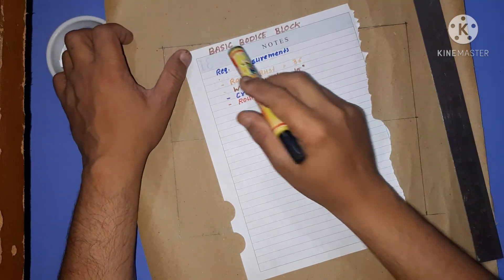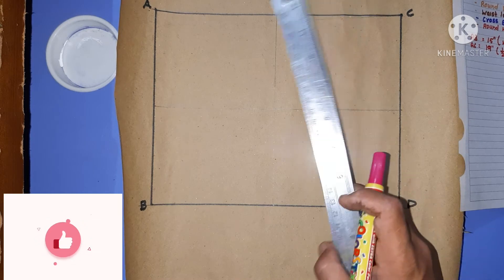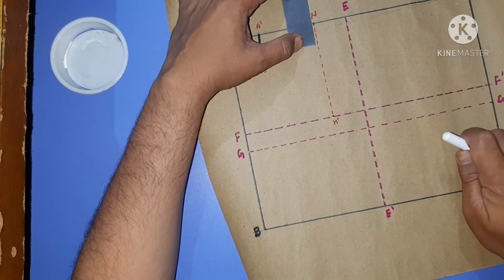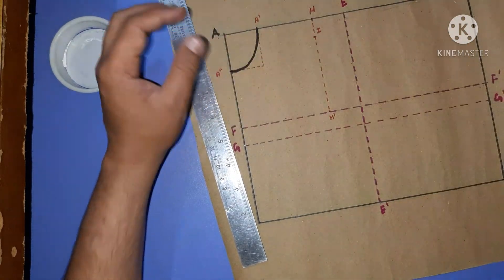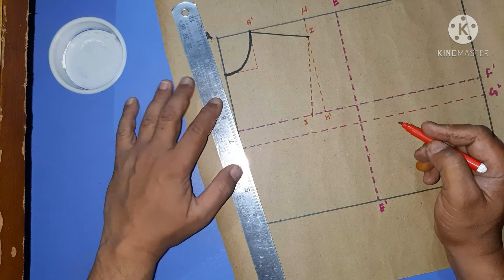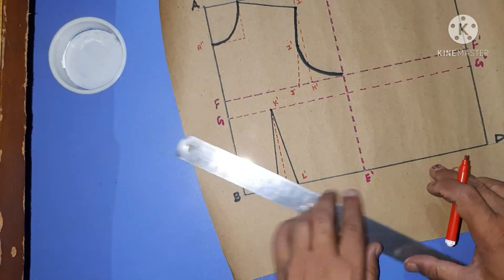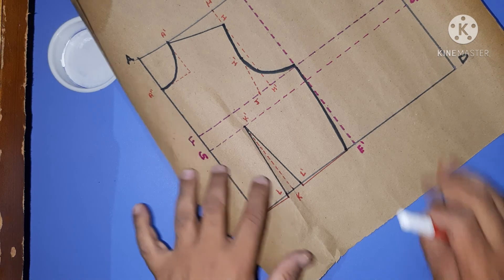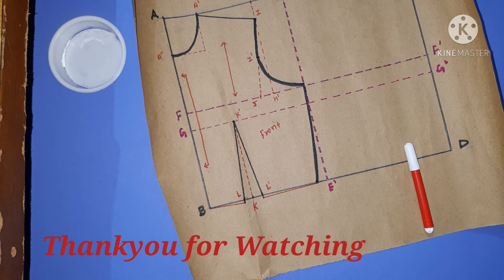100 Drafts 'n' Patterns 《Draft 28 》Basic Bodice Block for Ladies - Part 1.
follow the entire play list at
100 Drafts 'n' Patterns: